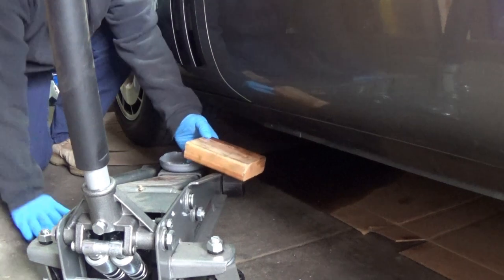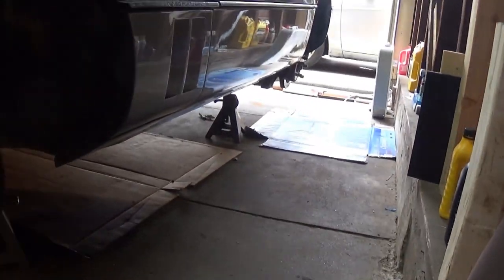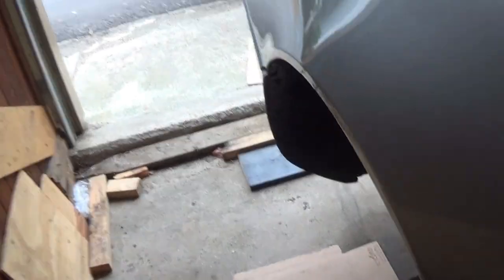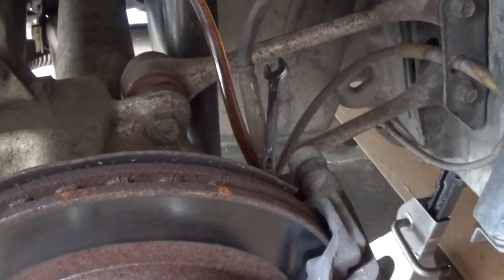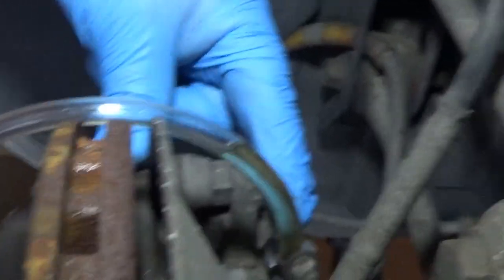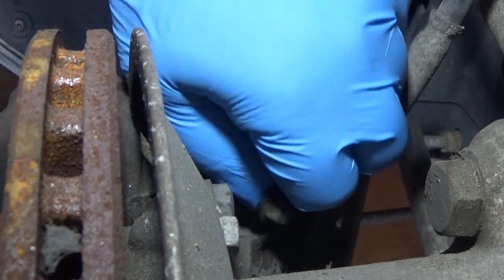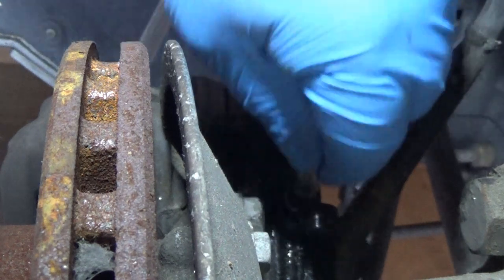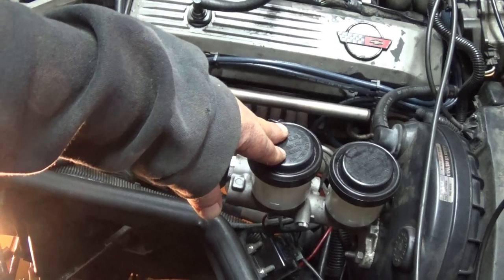Video 35 - Bleeding and Flushing the Brakes - Solving Air Bubble Issue - Jacking Up the C4 Corvette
Video 35 - C4 Corvette Bleeding the Brakes - Solving Air Bubble Issue - Jacking and Supporting C4 Corvette

In this video I show you how to jack up and support the C4 Corvette on jackstands and then bleed the brakes.
I also show you how to stop the vacuum leak with air coming through the threads of the bleeder valve.